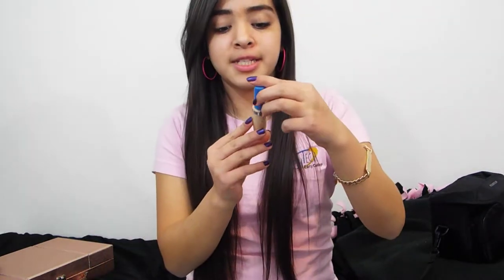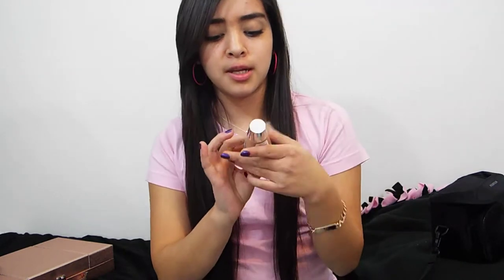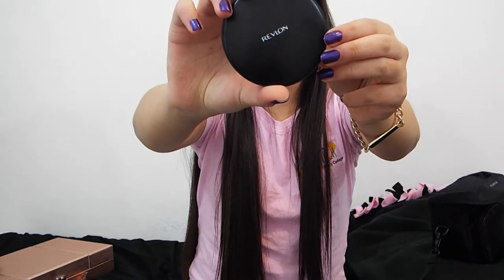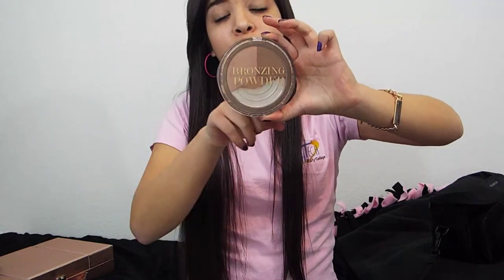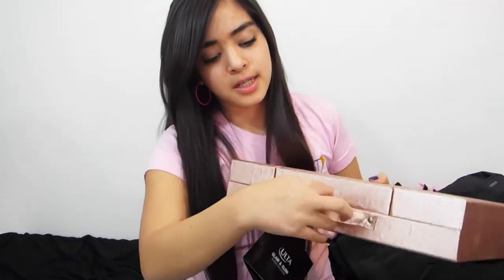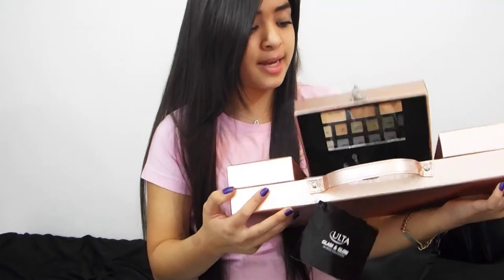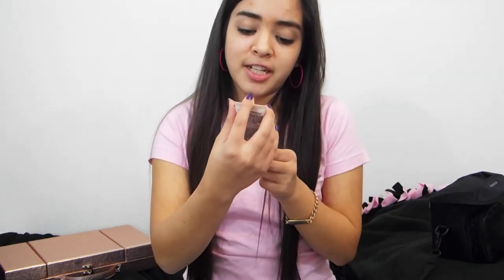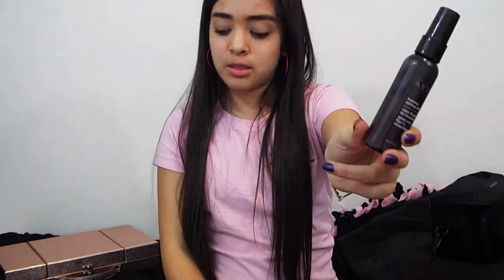Everyday makeup products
THESE ARE ALL THE PRODUCTS I USE DAILY :)
COMMENT BELLOW TELLING ME WHAT TO SEE NEXT